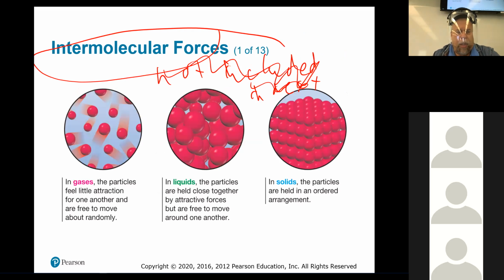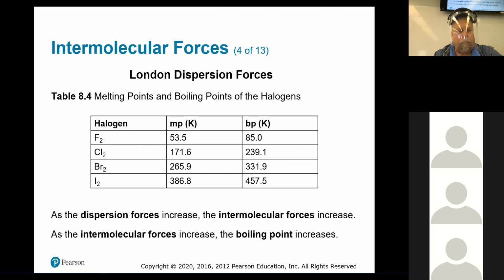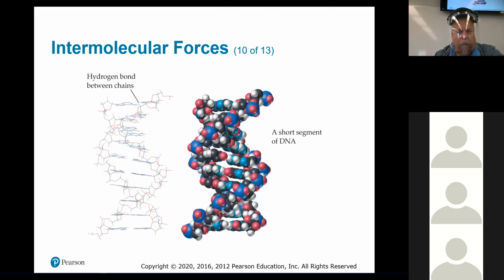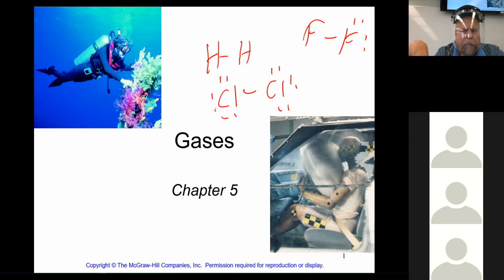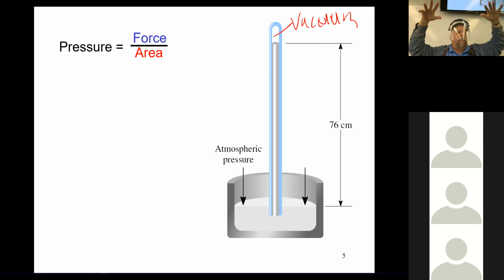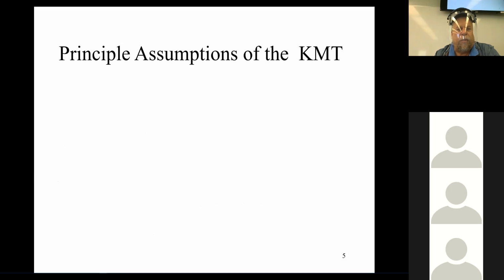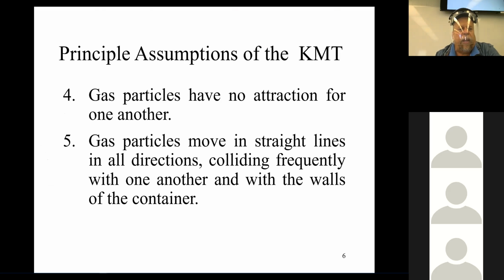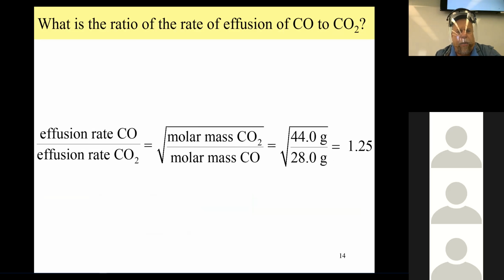37) Liquids and Solids, Introduction to inter-molecular forces.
This video is the 37th of a set of Videos for General Chemistry 1 and 2.  In this one I introduce the concept of inter-molecular forces, which lead to different states of matter, gas, liquid and solids. I give a review of the topic of gases to prepare for discussion of liquids and solids.